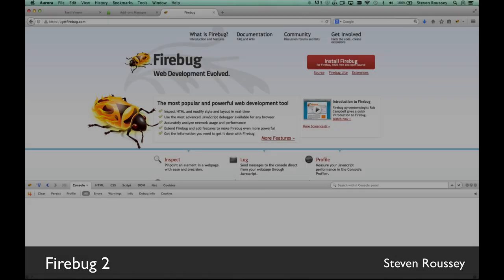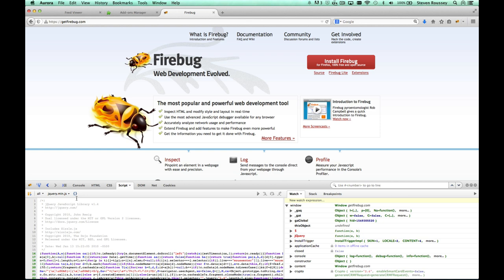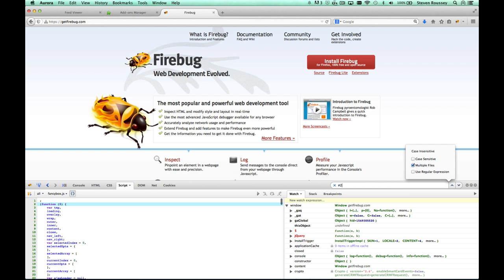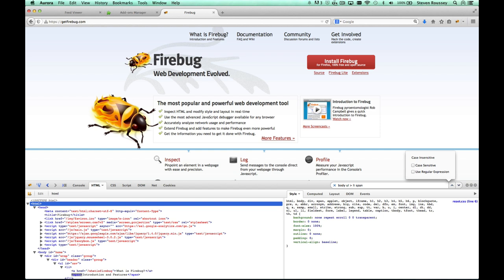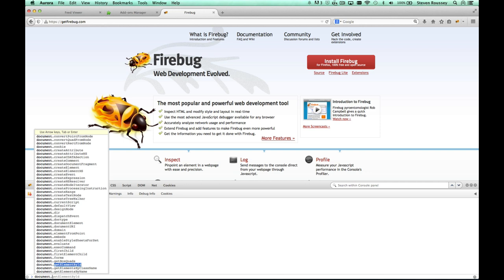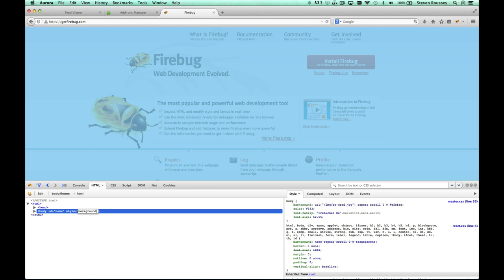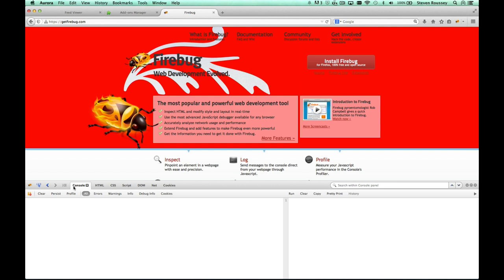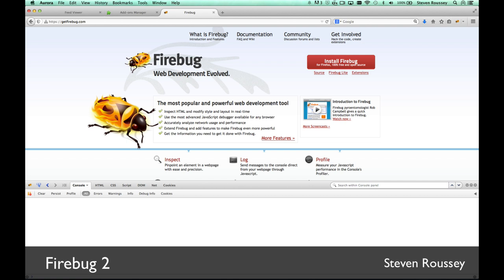Firebug 2: What's New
A quick update on what is new in Firebug 2.